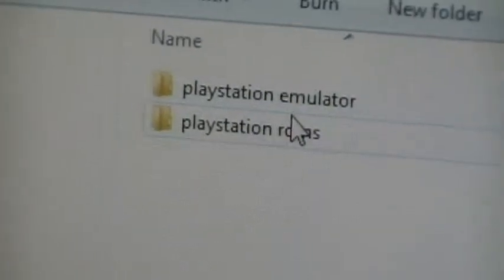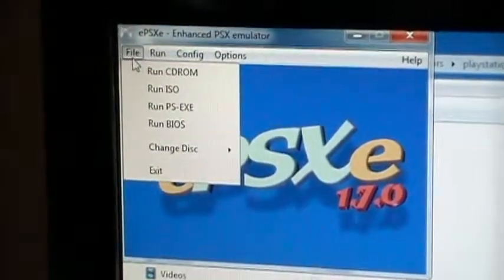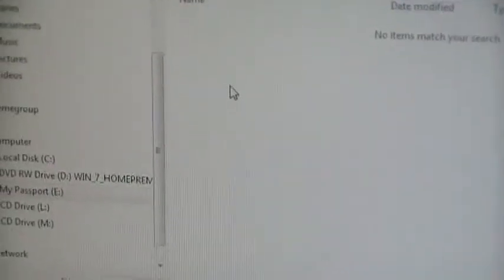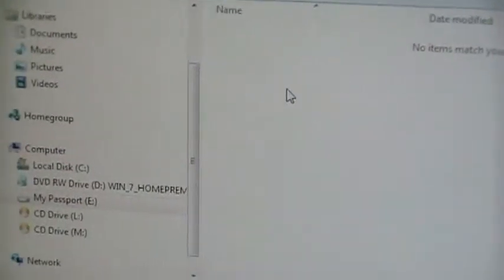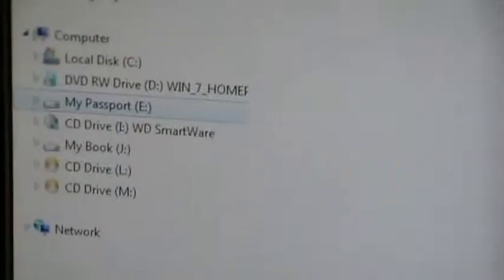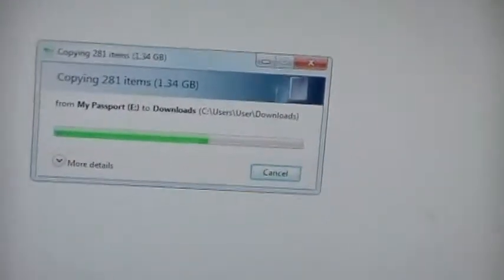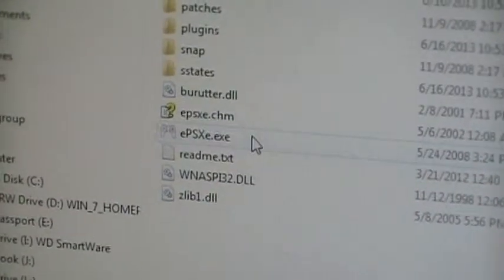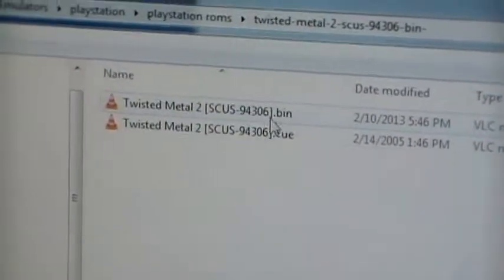how to run the playstation emulator